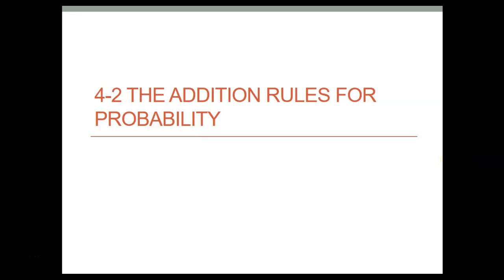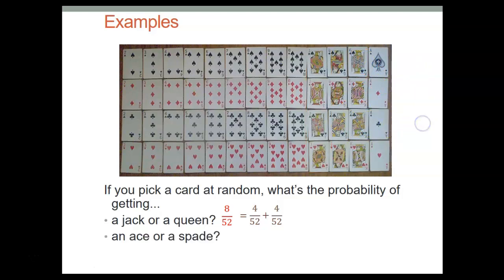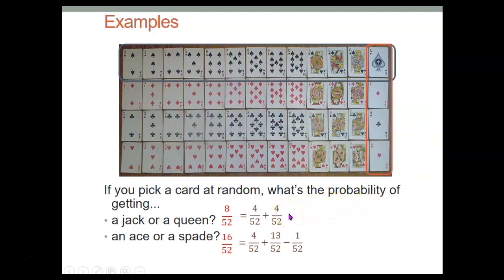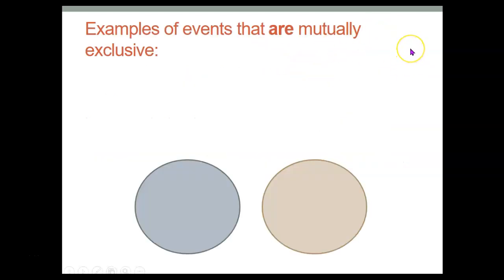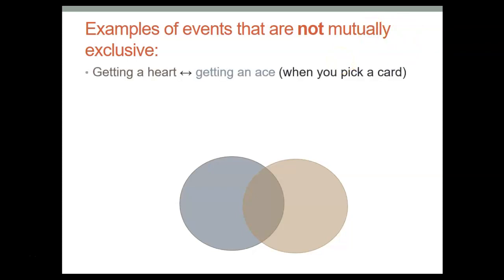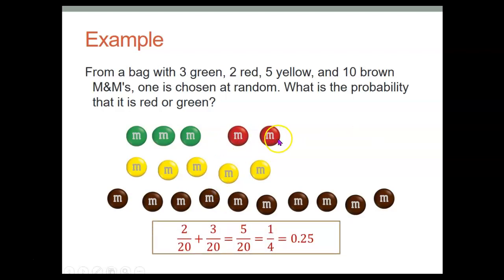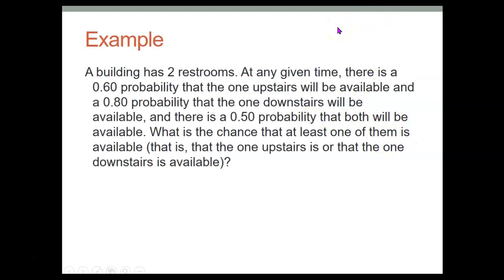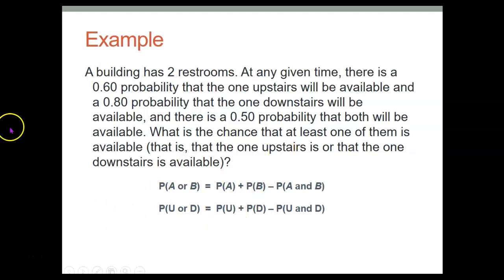MAT 110 4-2 The Addition Rules for Probability part 1